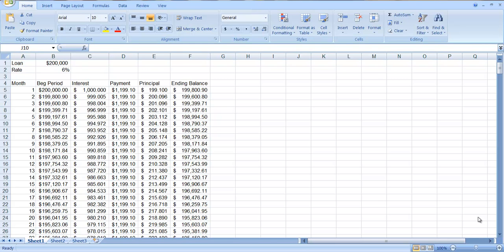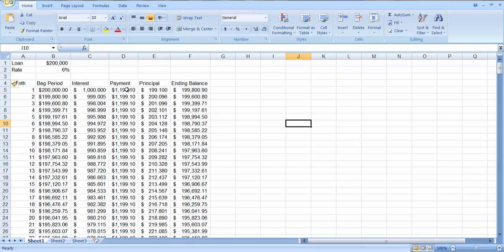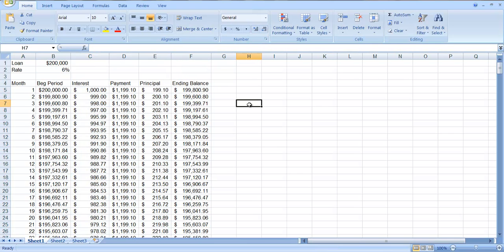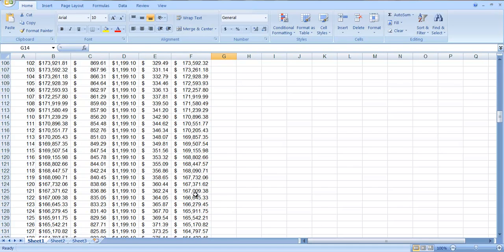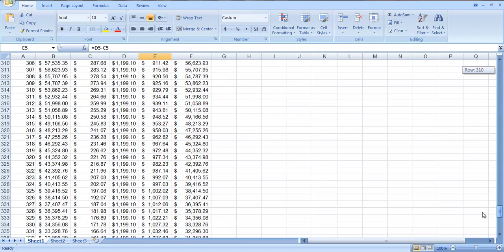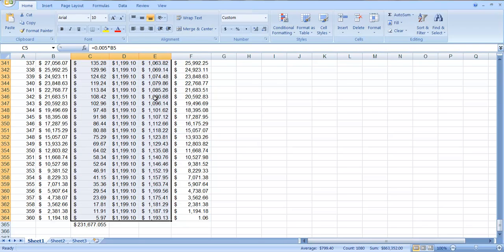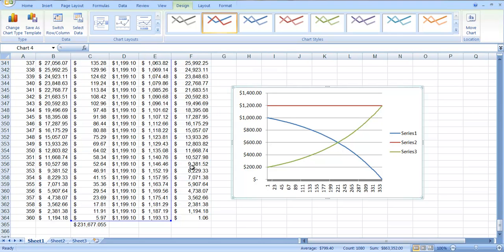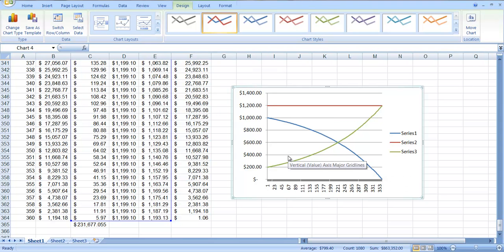Loan Amortization Principal and Interest on a Mortgage